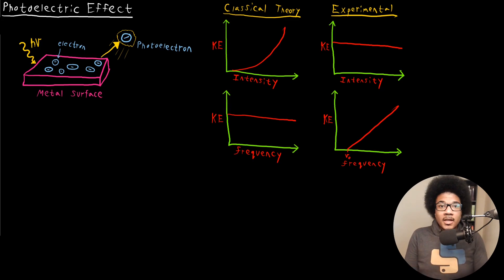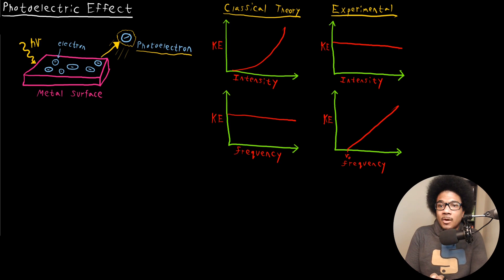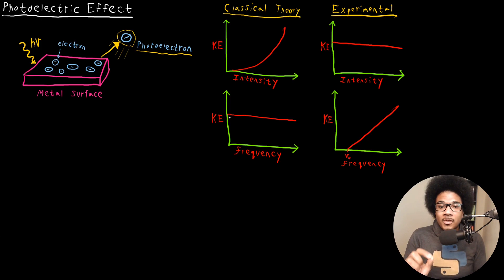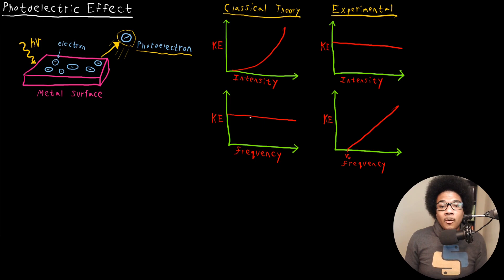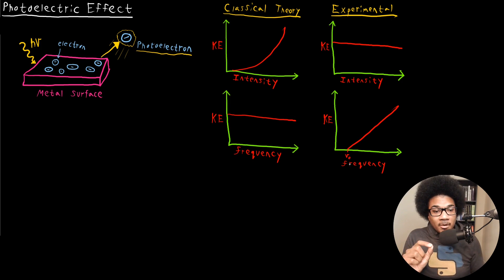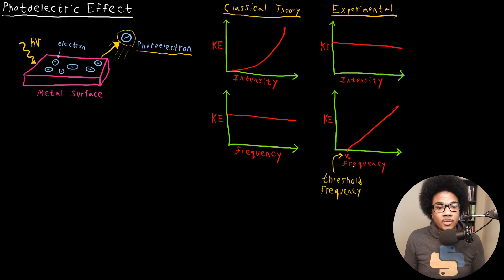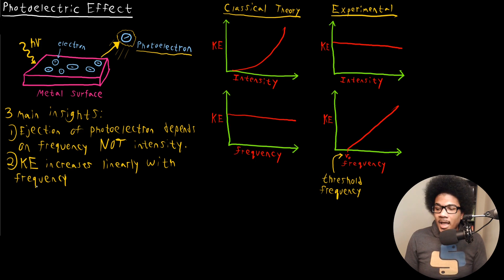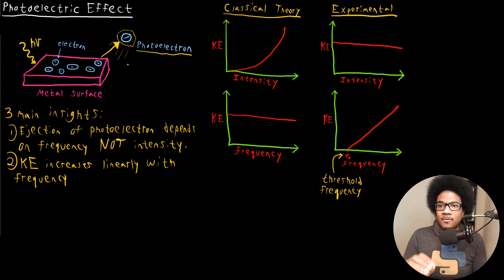Photoelectric Effect | Physical Chemistry II | 1.5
Physical chemistry lecture introducing the photoelectric effect, the expected result from classical theory is explained as well as the obtained experimental result. Classical theory fails in this case and it is explained how new insights are able to explain the experimental result. These new insights are used to construct a model for the photoelectric effect based on the work function of the metal, the kinetic energy of the photoelectron, and the energy of the radiation.